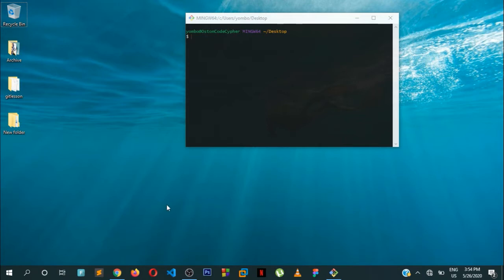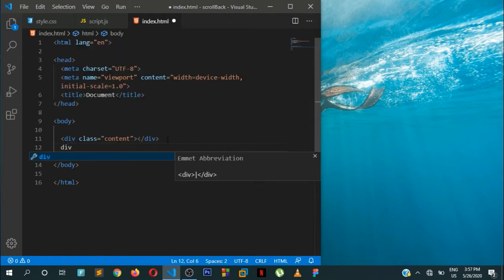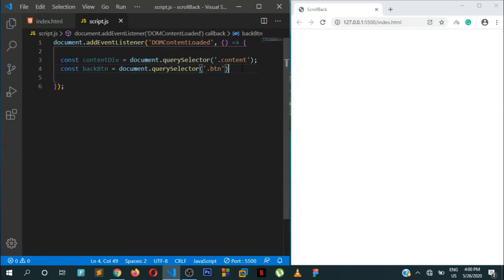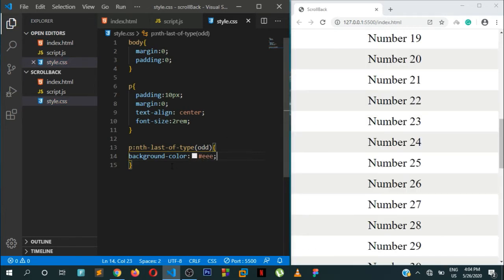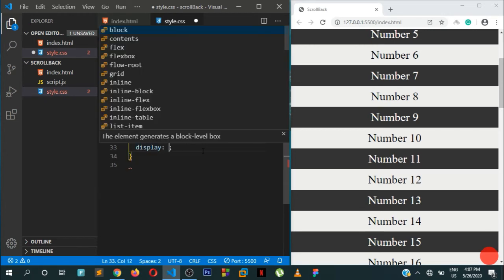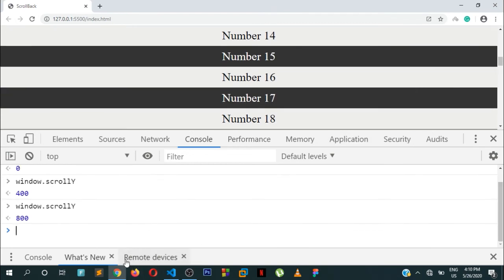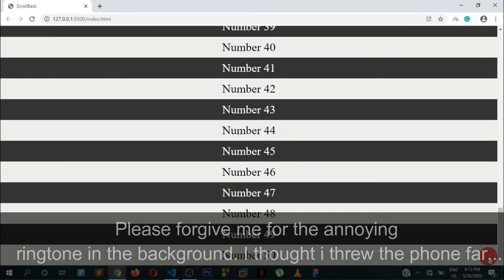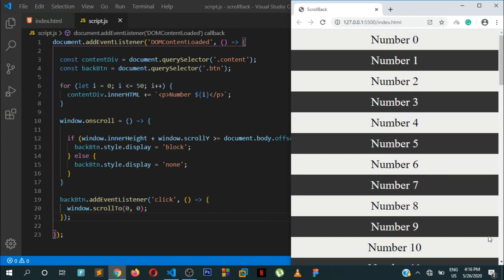How to a create Scroll To Top Button using HTML CSS & JAVASCRIPT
A scroll to top button allows users to easily scroll back to the top of the page when clicked. This video shows how to create a simple scroll to top button.